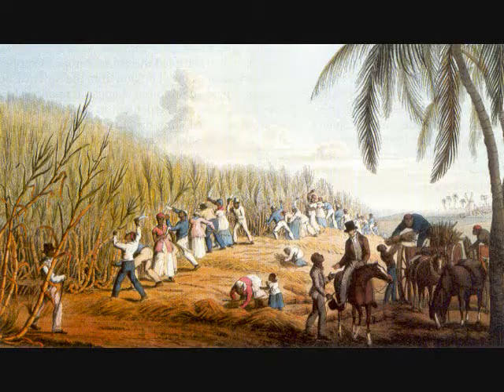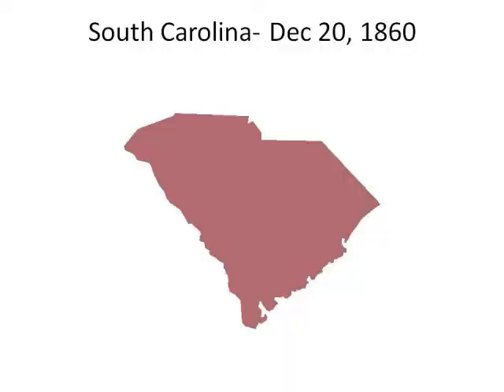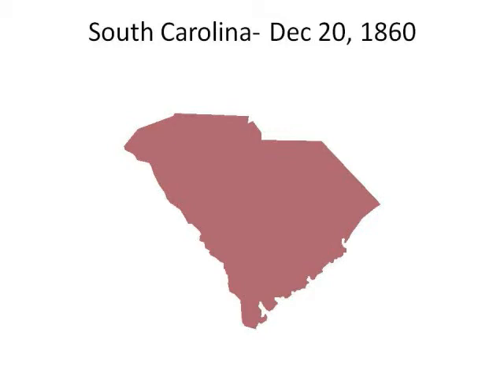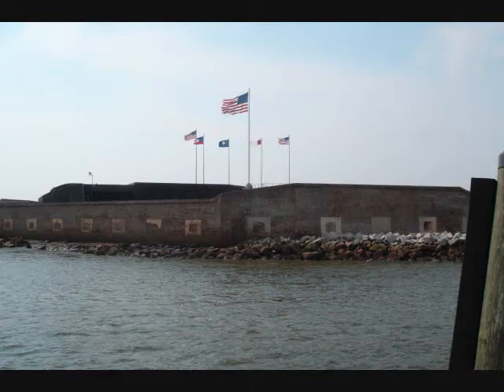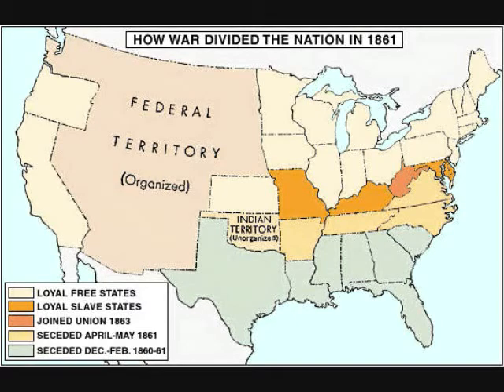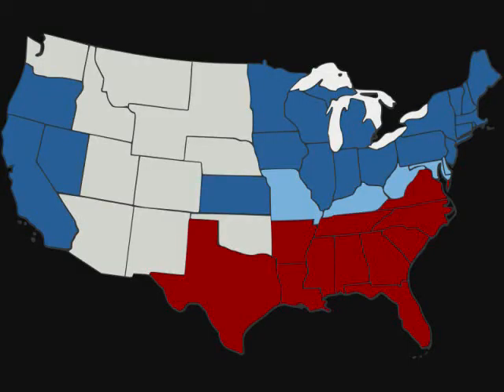Causes of the Civil War and Secession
A brief video about several causes of the Civil War and a brief history about which states seceded and when.  I created this video as a project for my Ed Tech and Design class at the University of Northern Iowa.